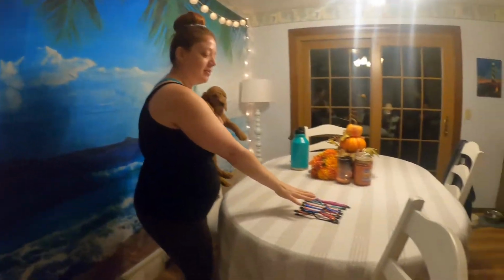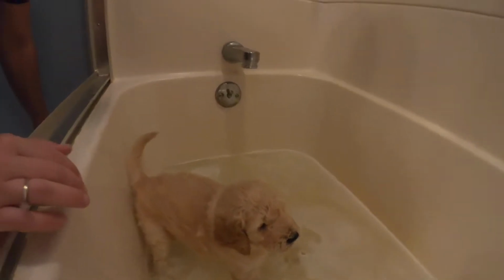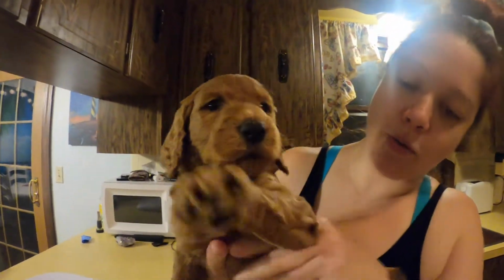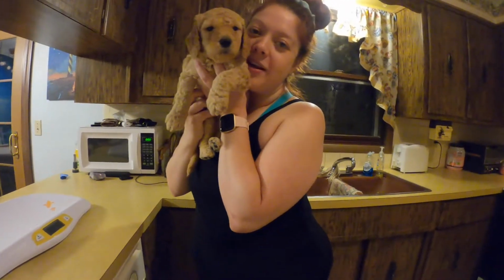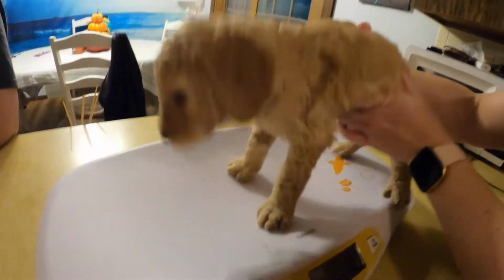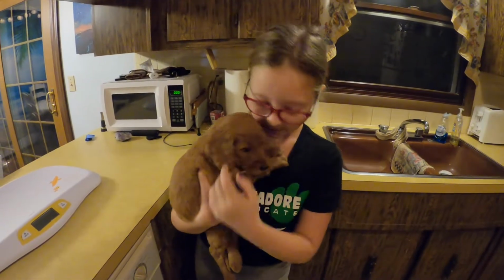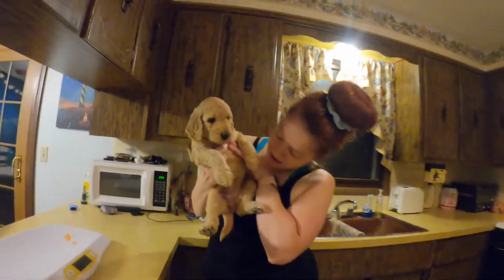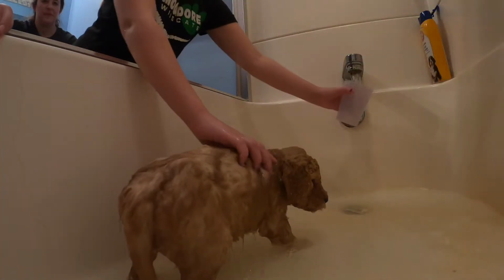First Bath!!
These Goldendoodle pups get their first baths at 5 weeks old :) All these pups are spoken for, but message me if you are interested in information on how to get on next years waiting list :D